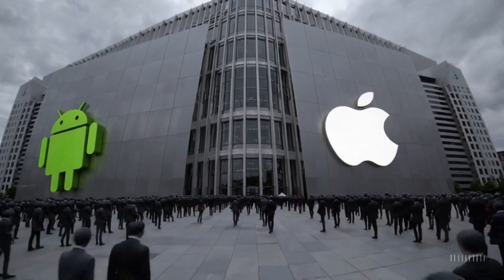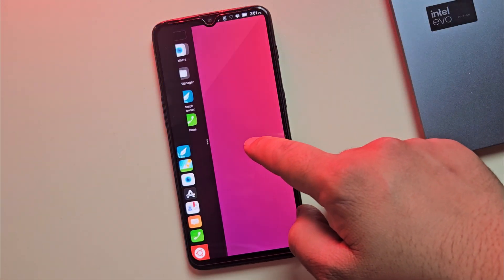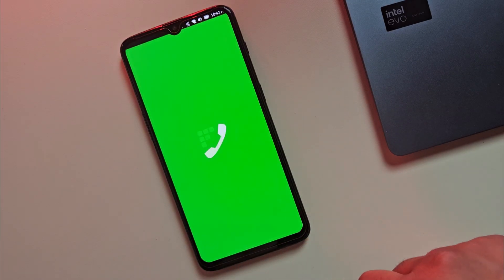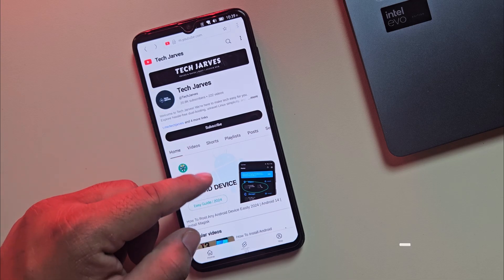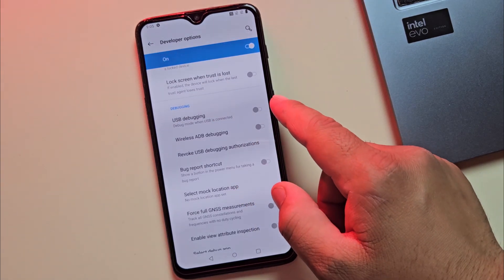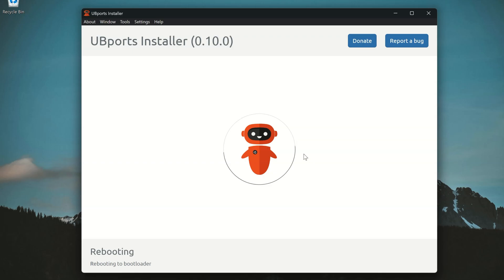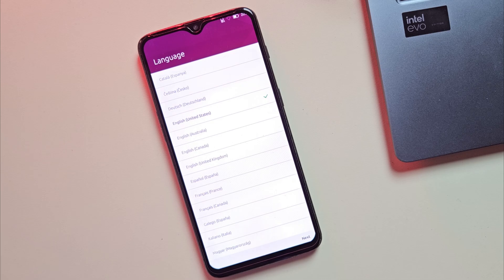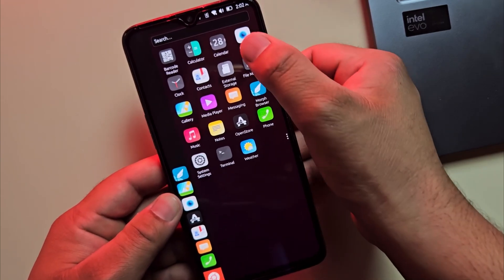Install Ubuntu on Android Phone | Ubuntu touch installation 2026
Install Ubuntu Touch on phone with this step-by-step guide. In this video, I’ll walk you through everything—from setting up the installer to flashing the firmware and booting into Ubuntu Touch.

Discover the features of Ubuntu Touch, including gesture-based navigation, built-in apps, Bluetooth support, Libertine for desktop apps, and more. I’ll also share my experience with mobile data, SIM card support, and terminal use.

Key Highlights:
✅Gesture-based navigation like Android
✅Mobile data and SIM support (VoLTE limitations)
✅Built-in App Store and web browser
✅Custom containers with Libertine

🕒 Timestamps:
00:00 - Intro: Install Android 16 Custom ROM
00:27- What is Ubuntu Touch
00:46 - Features And Functionality
03:25 - Install Ubuntu on Android
07:01 - Installed Successfully

⚠️ Flashing custom ROMs carries risk—back up your data and follow every step carefully. I’m not responsible for any device issues.

🔍 User Queries Covered:
How to Install Ubuntu Touch on Your Smartphone: A Complete Guide
Ubuntu Touch Installation Tutorial: Step-by-Step for Any Device
Beginner’s Guide to Installing Ubuntu Touch on Your Phone
Ubuntu Touch Features and Installation Process Explained
Easily Install Ubuntu Touch: Full Setup and Demo
Install ubuntu on android